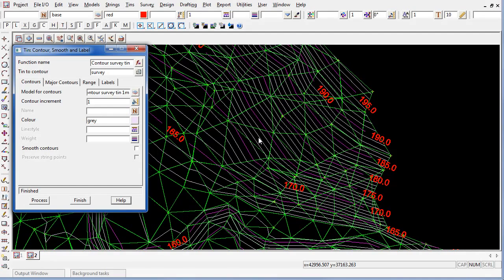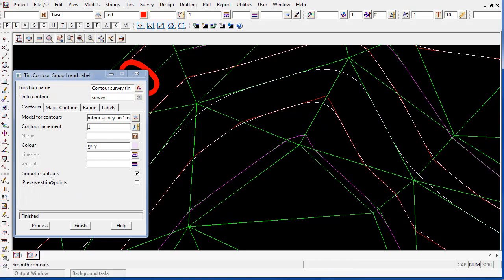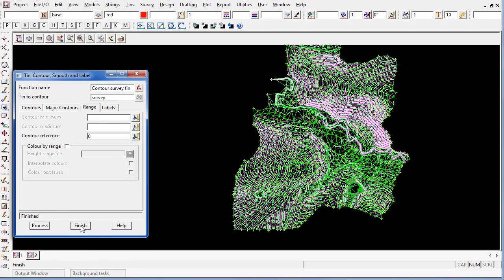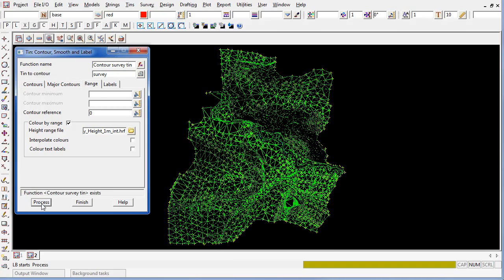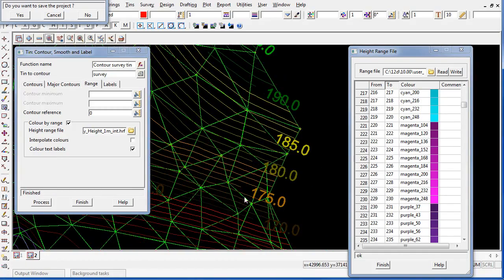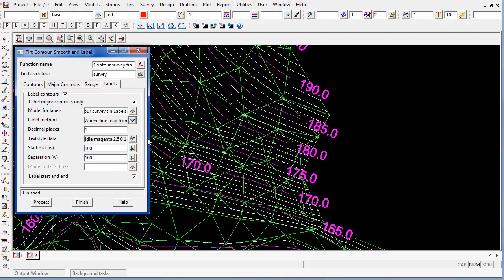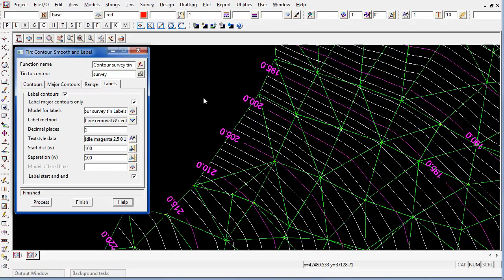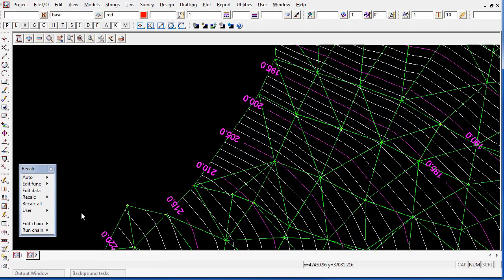12d Model Introduction Training 4 3 Editing Contour Strings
من محاضرات المهندس ياسر الزبيدي رحمه الله تعالى